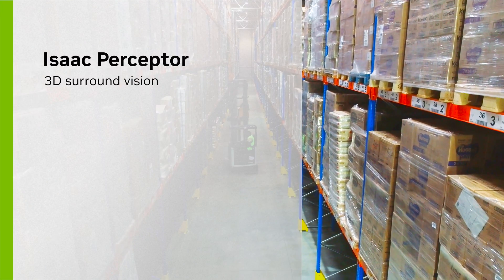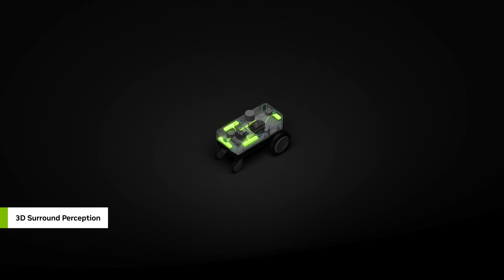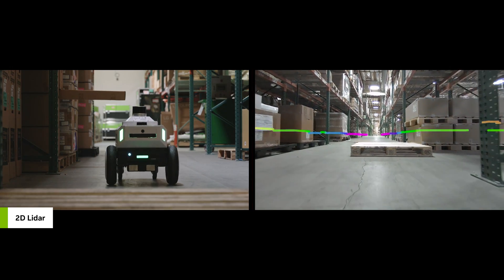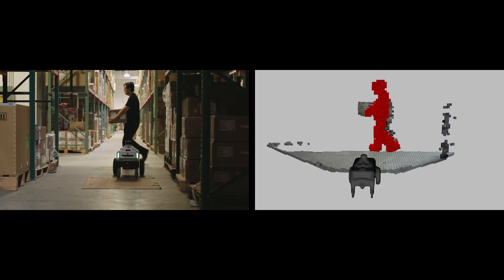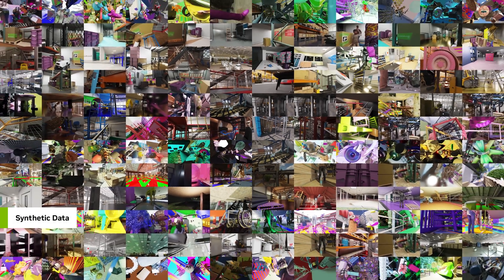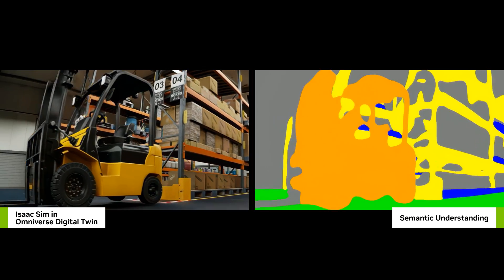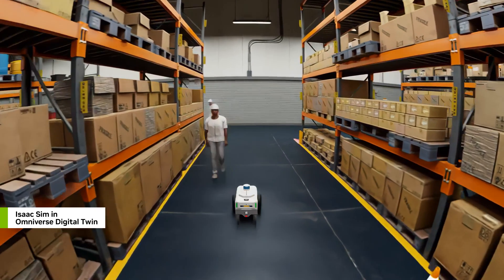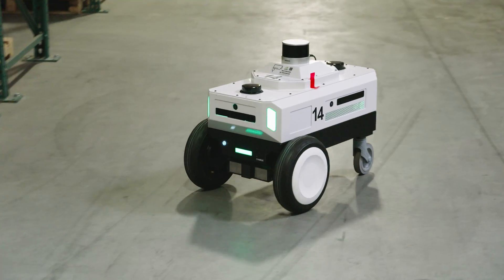NVIDIA Isaac Perceptor 3D Surround Vision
Video Overview:

NVIDIA Isaac Perceptor, optimized on Jetson Orin, uses multiple cameras for 3D surround perception to detect obstacles like low-lying hazards or overhangs, which are invisible to standard 2D lidar.

Using robust AI-based depth estimation, GPU-Accelerated 3D reconstruction, and semantic segmentation, the mobile robot can work more safely alongside humans.

Key Points:

- Isaac Perceptor is a live multi-camera, surround visual perception running on Jetson.

- Isaac Perceptor is ‌GPU-accelerated and optimized on Orin, leaving headroom for adding other SW such as navigation stack.

- The traditional approaches have predominantly utilized 2D lidars, which offer limited functionality, or 3D lidars, known for their prohibitive costs. Isaac Perceptor revolutionizes this by offering an affordable, camera-based solution that doesn't compromise on capability. Also, brings visual AI semantics for autonomy.